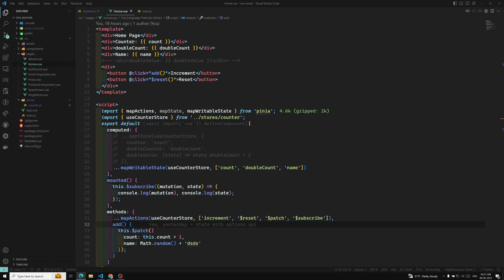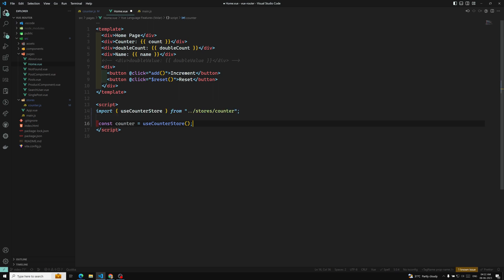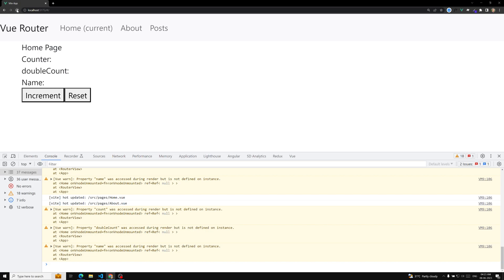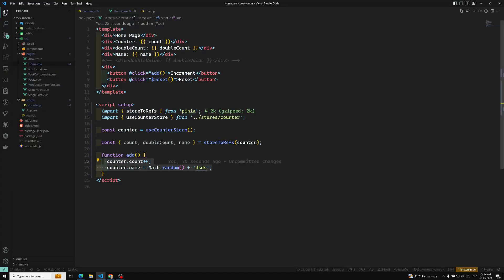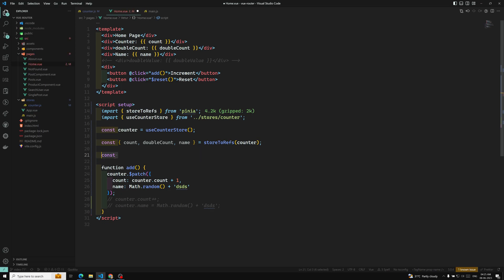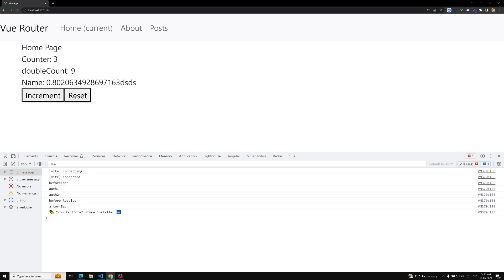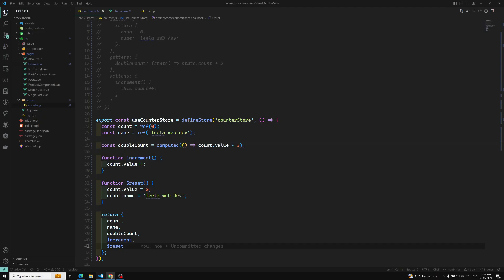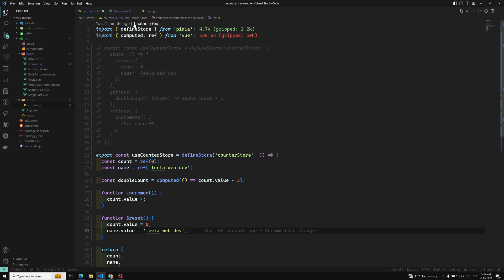72. Pinia State with setup functionality and using it in the Component Composition API - Vue 3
In this video we will see about the Pinia State with setup functionality and using it in the Component Composition API - Vue 3